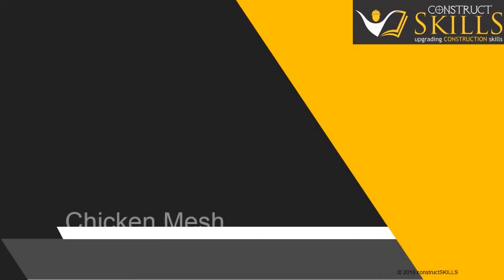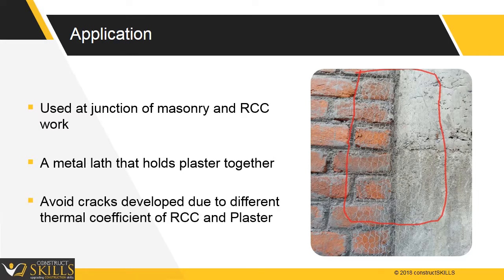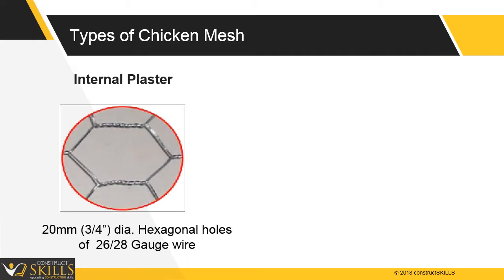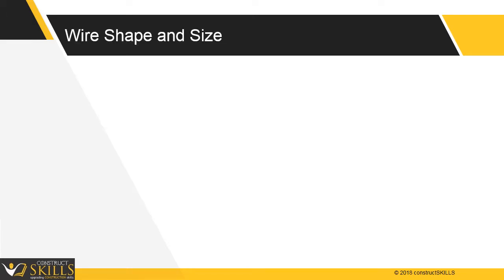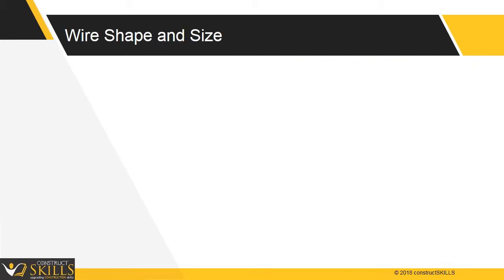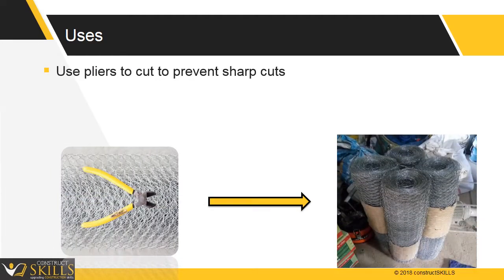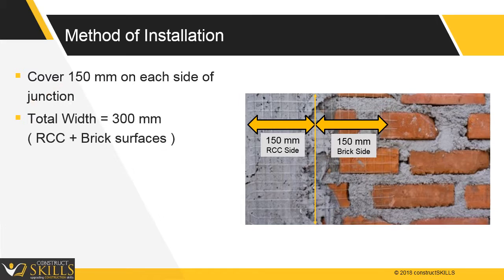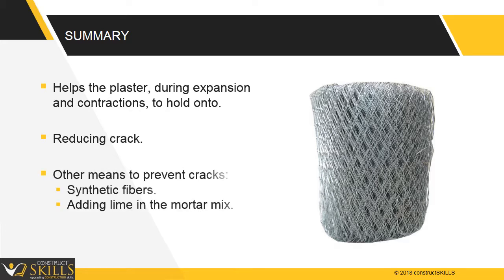Chicken Mesh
In this lecture we are going to learn about what is chicken mesh, types of chicken mesh and the use of it.